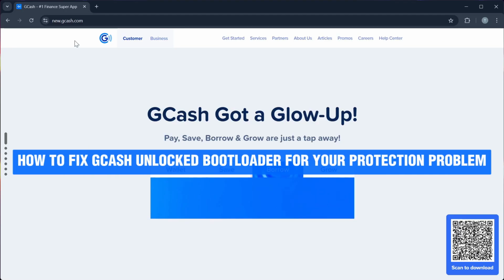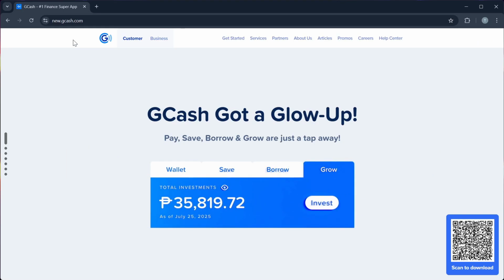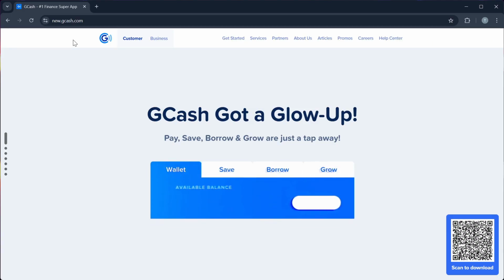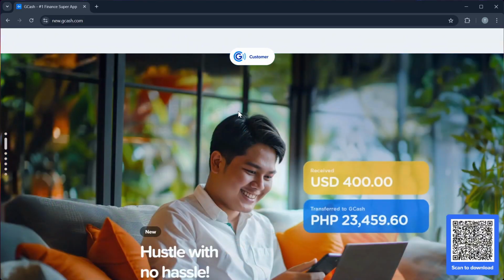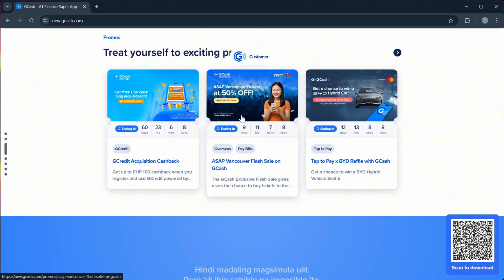NEW! How to Fix GCash “For Your Protection” Error on Unlocked Bootloader (Step-by-Step 2025)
How to Fix GCash “For Your Protection” Error on Unlocked Bootloader (Step-by-Step 2025) – this tutorial explains why GCash blocks devices with unlocked bootloaders and shows you safe ways to get the app working again on rooted or custom ROM Android phones. Perfect for anyone who needs GCash but is getting the “For Your Protection” message on a modified device.

0:00 Intro
0:05 tutorial